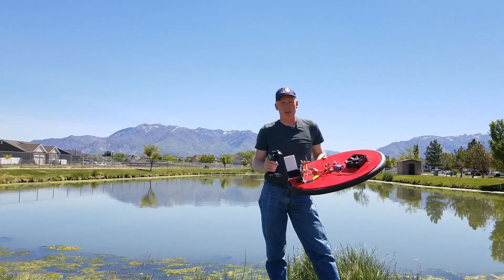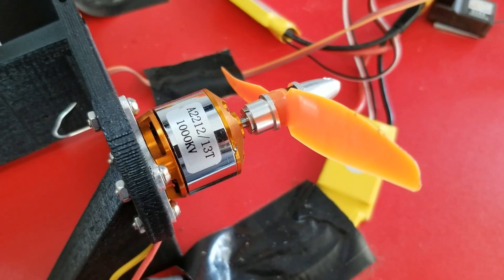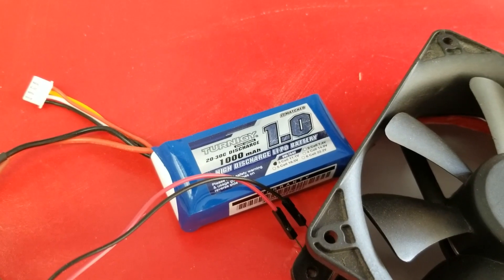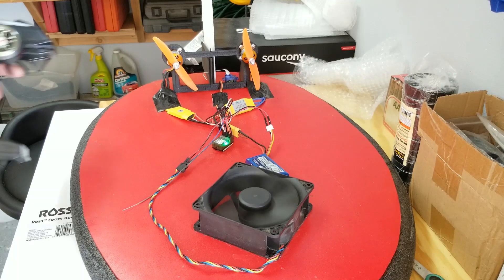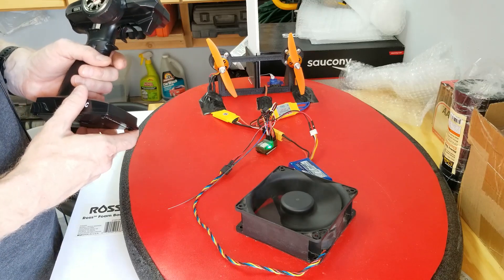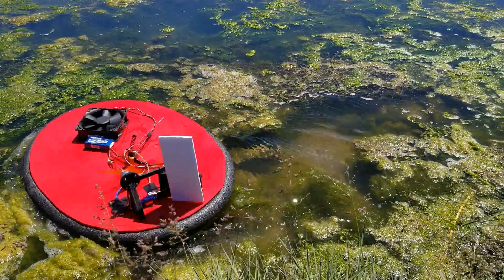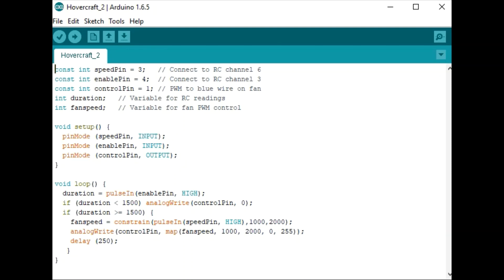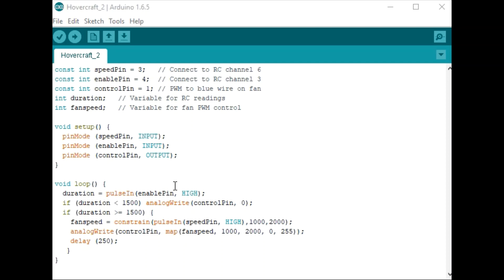RC Arduino Hovercraft Version 3 (finally on water) : Arduino 4-wire CPU Fan Control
In this tutorial, I finally get my Arduino controlled RC Hovercraft onto the water! This Hovercraft uses an Arduino Code and an ATTINY microcontroller to control a 4-wire CPU fan. The video includes hookup instructions and explains the software (which I will post on my Facebook page @sciencefun4u.

The 3D (.stl) files and Arduino (.ino) codes are available

DumboRC 6 Channel Transmitter and Receiver

ATtiny microcontroller

Brushless motors with propellers